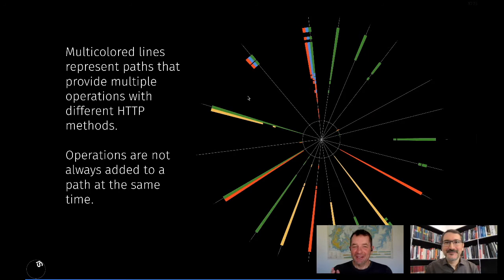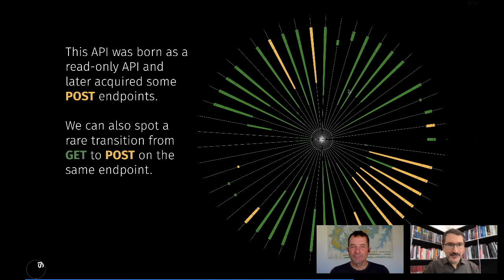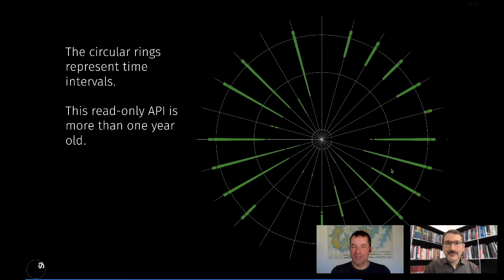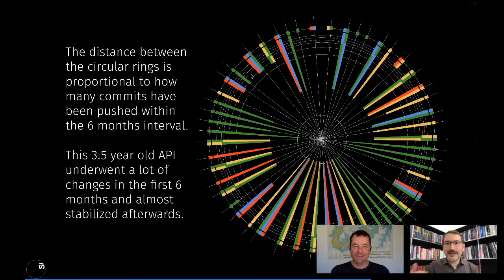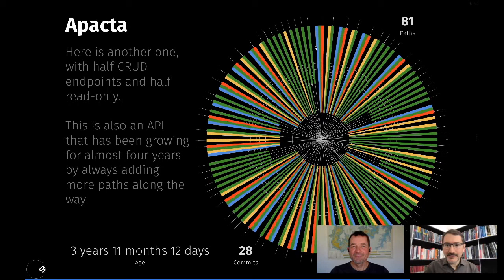Beautiful API Evolution: A Closer Look at API Versioning Histories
APIs evolve other time. Sometimes these are small and incremental changes, where a property is added to a message or new resources are added to the API. But at other times, changes can be more disruptive, for example when changes are potentially breaking existing API consumers.
Most of today's developers and tools look at APIs incrementally, asking what a new release of the API is changing over the previous one. However, it can be quite interesting to look at the bigger picture of how an API has evolved throughout its entire history.
Cesare Pautasso, Professor at USI in Switzerland, returns to the show and introduces a novel way to look at the history of APIs over time. The focus is on visualizing the entire history of an API, based on the changes in an API's OpenAPI definition.
One interesting aspect of the visualizations that Cesare has created is that they are based on openly available OpenAPI definitions. This means that it can be interesting to look for patterns and to then speculate about what caused these patterns. Without such a visualization it is almost impossible to look at an API's evolution over time, meaning that looking at these visualizations can uncover things that previously were hidden in a long and potentially commit history of OpenAPI definitions.
For now, Cesare's "Beautiful API Evolution" work has created certainly beautiful but oftentimes equally interesting visualizations. As API management evolves, it may very well be possible that we need better tooling to understand and represent how an API evolves, and  the visualizations that we discuss in this video might just be a very useful step in that direction.